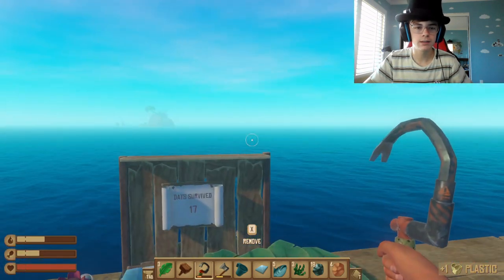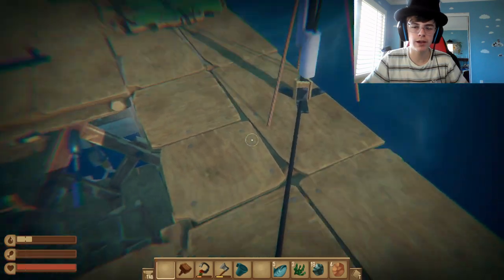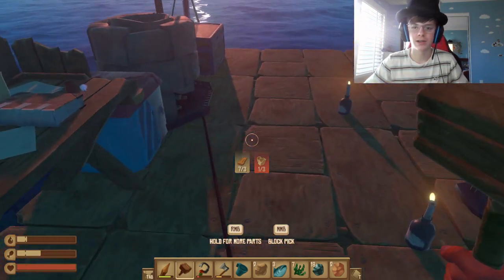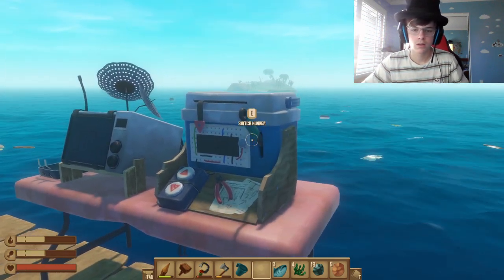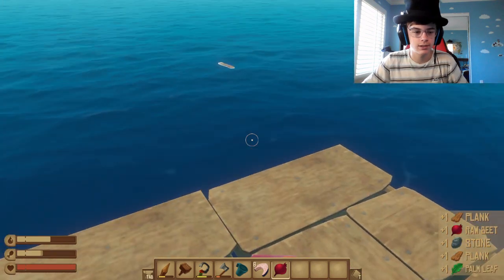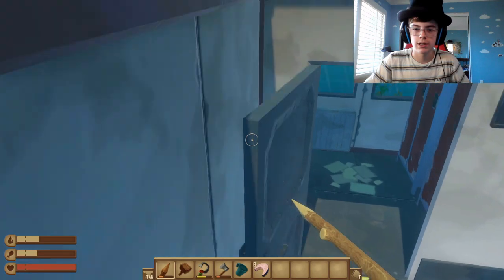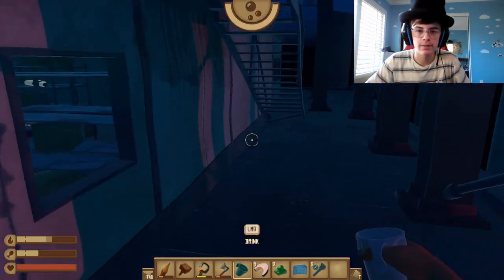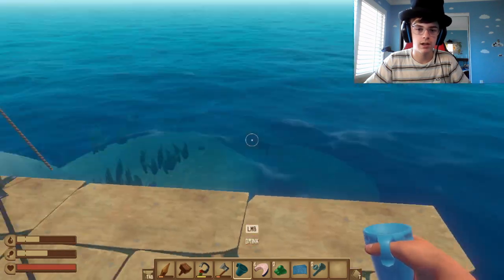raft part 4 the raidio tower